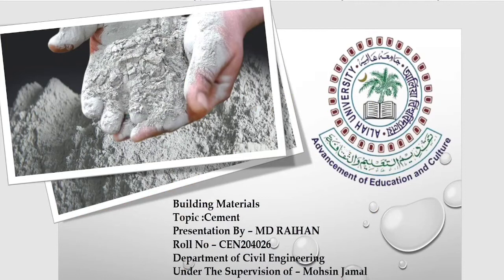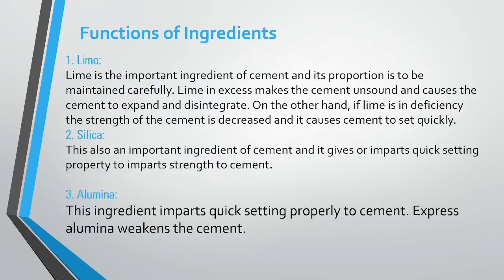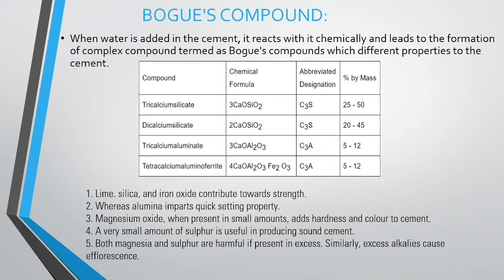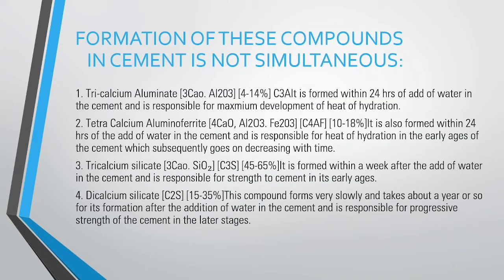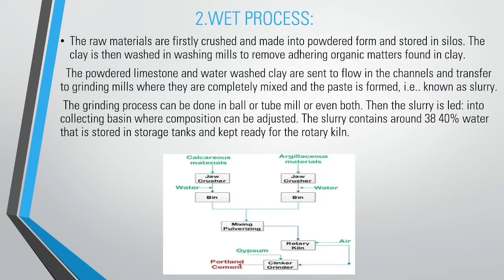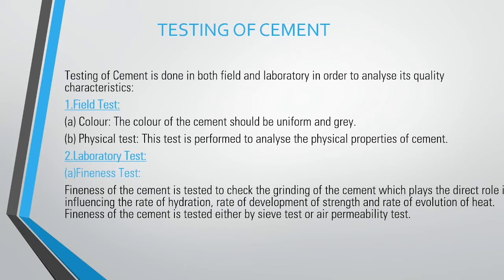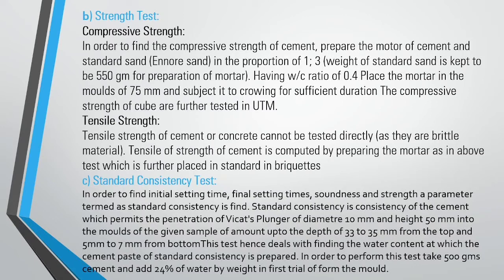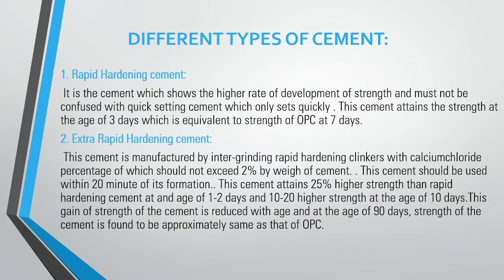Lecture 3: Cement